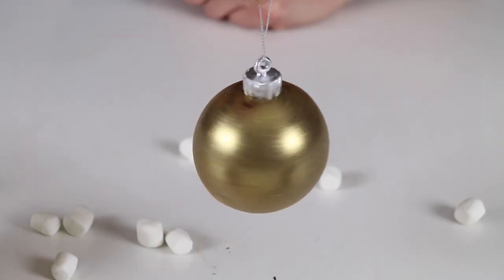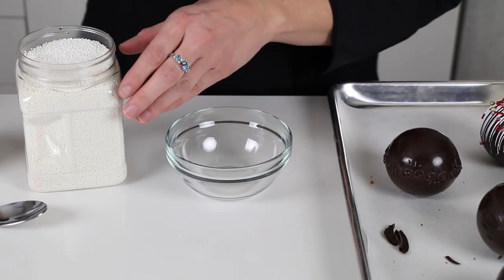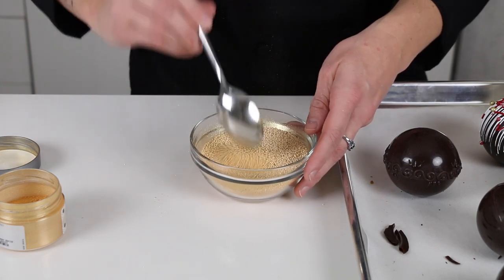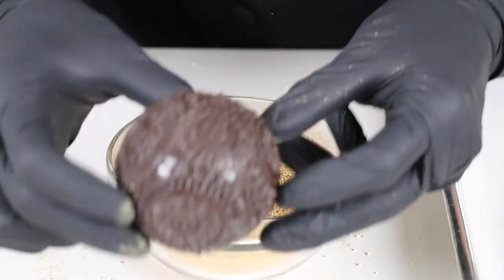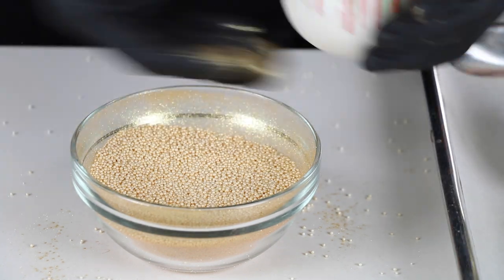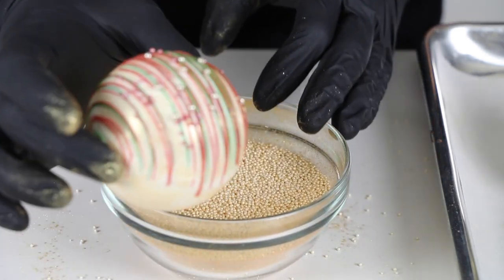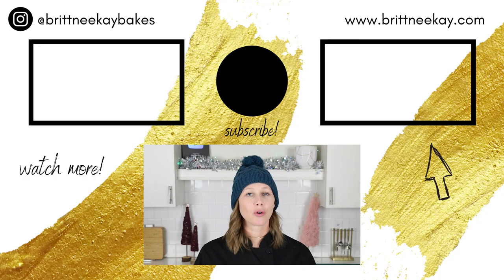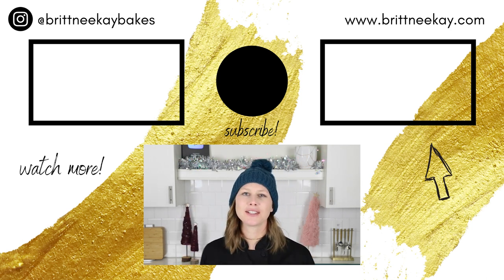Hot Cocoa Bombs | Easiest Way to Make Gold Hot Chocolate Bombs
Hot Cocoa Bombs | Easiest Way to Make Gold Hot Chocolate Bombs 👩🏼‍🍳✨ In today's video I show you how to take your plain hot cocoa bomb spheres and turn them gold! This is the easiest method I have tried for coating the whole hot chocolate bomb in edible metallic powders. As a bonus I also show you how I use candy melts to quickly turn my plain gold spheres into shiny holiday ornaments. Enjoy!

Supplies used in this video:
▪ 3-piece half sphere mold
▪ edible gold & silver powder
▪ white nonpareils
▪ silicone cups
▪ Ghirardelli dark chocolate wafers
▪ Ghirardelli white chocolate wafers
▪ Wilton white candy melts

Video Chapters:
0:00 - Intro
0:26 - Supplies
0:59 - Adding Texture
2:27 - The Gold!
8:22 - Making Ornaments
13:03 - Fin!